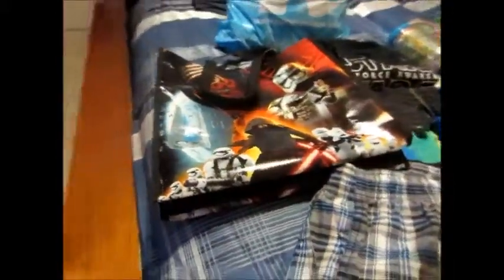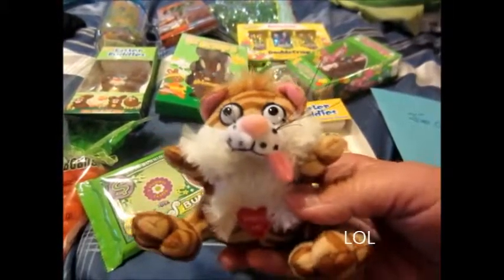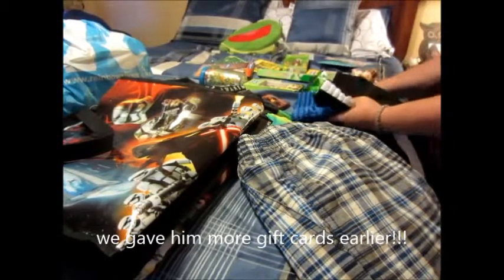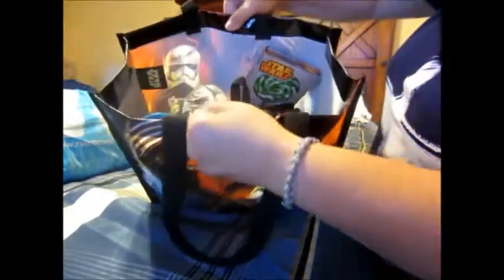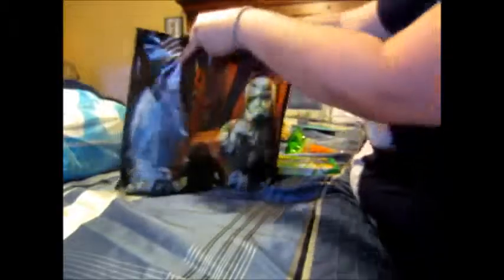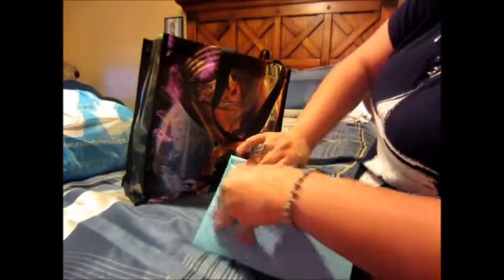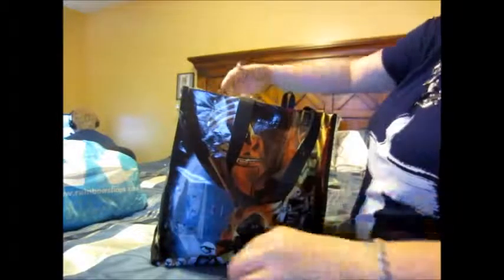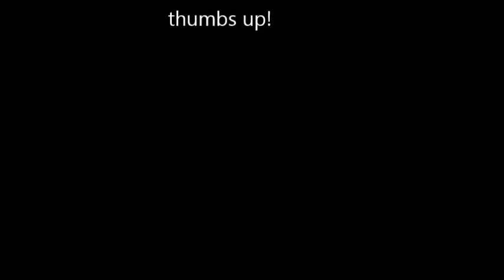My Son's 2016 Easter Theme Bag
hi my you tube friends!

HAPPY EASTER SUNDAY! HOPE THIS DAY IS SPECIAL  FOR ALL OF YOU AND YOUR FAMILIES. Rejoice today in the beauty of Life! the life that was given to us as a GIFT FROM ABOVE!

This video is special to me every year ! because I get to make a fun basket / bag filled with goodies for my son. He looks forward to every year! As you'll see in this video , I had to use a Easter theme bag instead ! because he's 13 years old already! and I have use something appropriate to his age. Any who! i can't use any more those cutesy baskets. So I gotta think of other alternatives. lol

So sit back and enjoy my moment , making his Easter bag 2016!
you can use some of my ideas ! plus you know those bags are sturdy and can hold alot of stuff, because sometimes the regular baskets brake. This is a better option idea, and there inexpensive everywhere, with all kinds of themes.

SO SPREAD MY IDEA AROUND! of using these reusable shopping bags, they come in handy later for your kiddies. well thanks again for watching my videos and for your constant support!

(X:B  HAPPY EASTER  (X:B